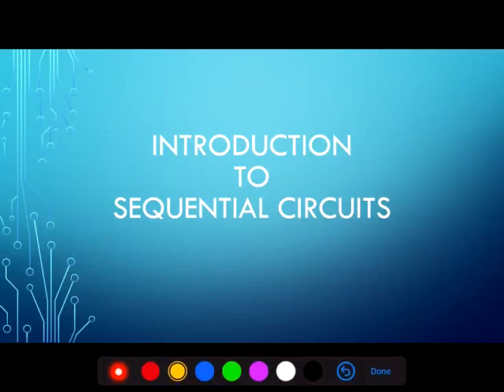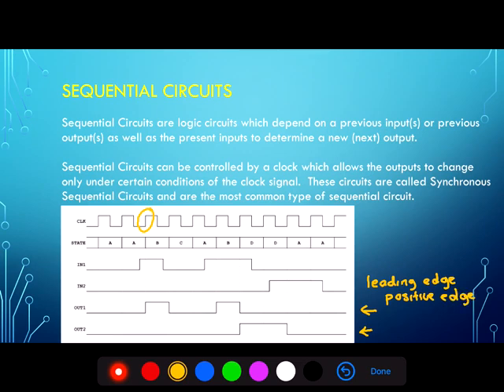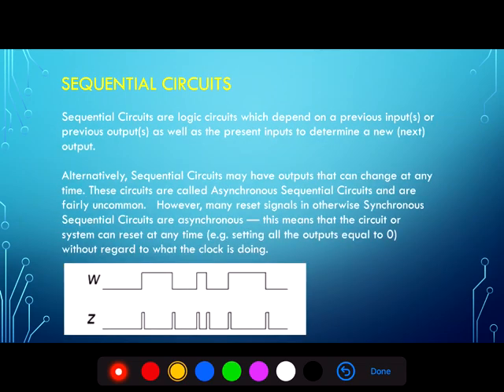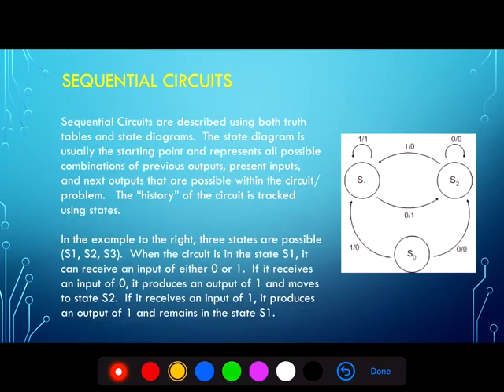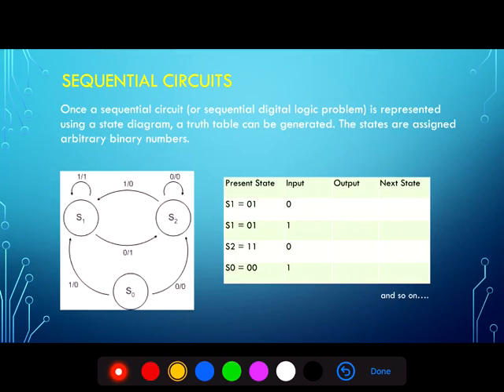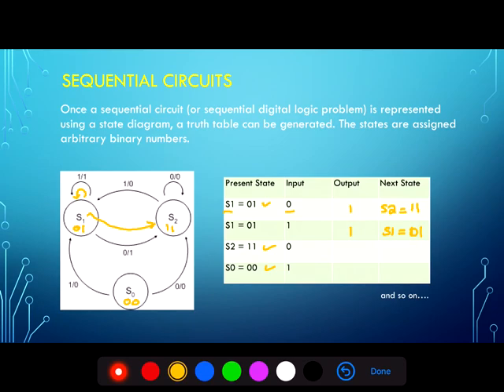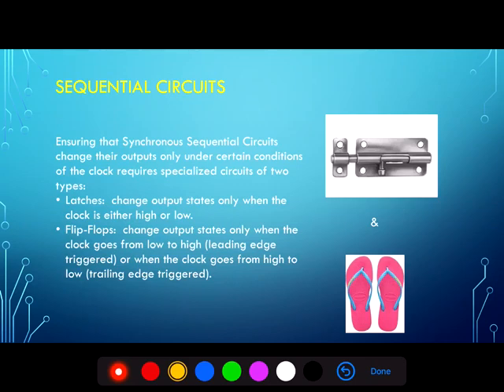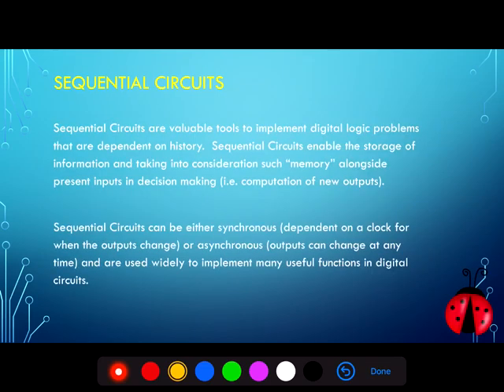Sequential Circuits Introduction